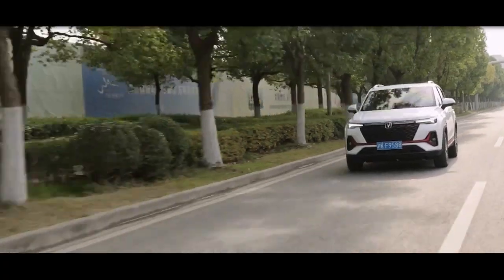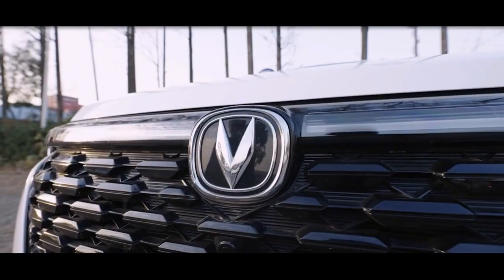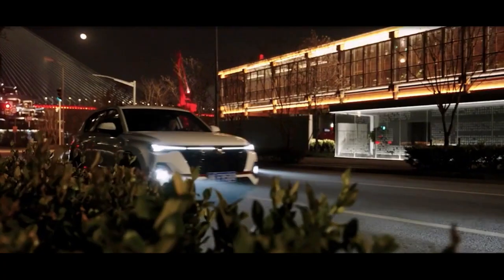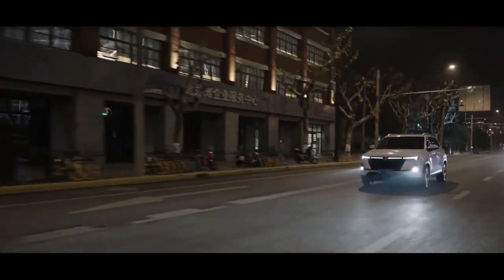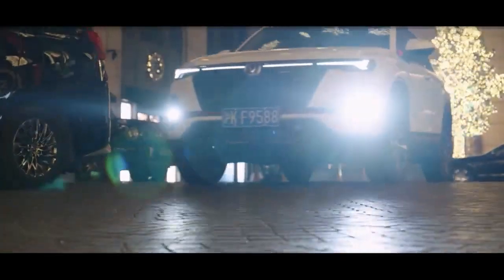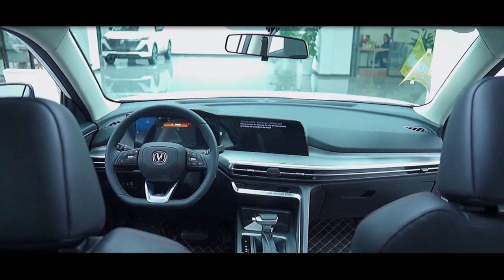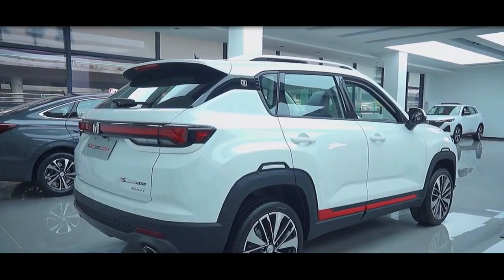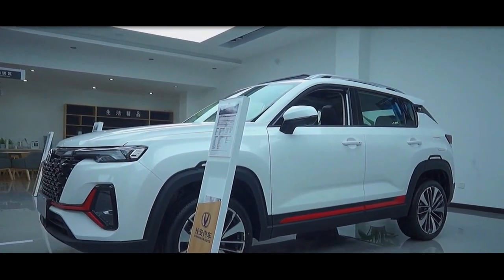New 2022 Changan CS35 PLUS - Wonderful SUV Preview Driving and Specs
The Changan CS35 Plus is a subcompact crossover poised to disrupt a competitive segment. It’s one of three crossovers available in Changan’s local lineup. The CS35 Plus is available in three variants: Lite, Hype, and Luxe.

Changan equipped this subcompact crossover with a meaty 1.4-liter turbocharged engine that sends power to the front wheels via a 7-speed DCT. Its list of features include a massive 10-inch touchscreen infotainment system, a panoramic sunroof, onboard wireless charging, and advanced active safety technology.

On the outside, the Changan CS35 Plus features a boxy exterior design that's crafted with well-planted character lines, giving the subcompact crossover a bit of an edgy look. Upfront, it flaunts its imposing fascia that's complemented with a grille that's treated with a shiny black material along with chrome and red accents to give it a sporty look. As for the front lighting system, it features automatic LED headlamps with LED DRLs.

Opening the doors of the Changan CS35 Plus will reveal a well-appointed cabin that's treated with strong practicality points along with a generous amount of features. The driver is treated to a well-designed cabin with a D-shaped steering wheel and plenty of tech toys.

For its latest iteration, the CS35 Plus gets the Changan Safe-tech system, which includes active safety features like adaptive cruise control, autonomous emergency braking, and front collision warning.

In addition, the Changan CS35 Plus includes safety features such as a set of six airbags, an anti-lock braking system (ABS), electronic brakeforce distribution (EBD), immobilizer, security alarm, stability control, speed-sensing door locks, ISOFIX, and hill-start assist..